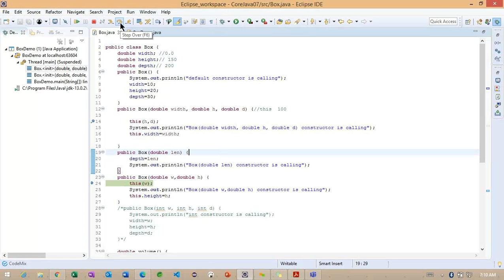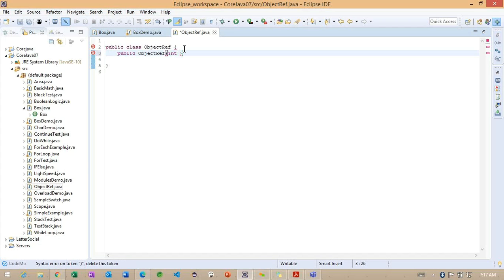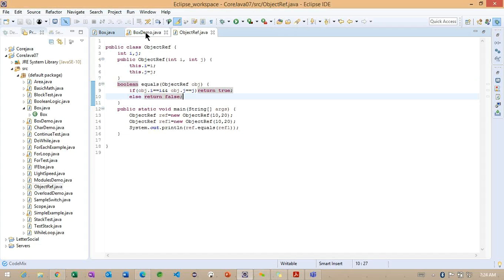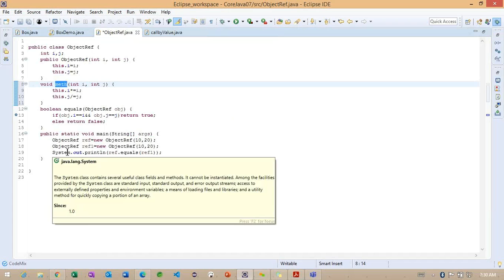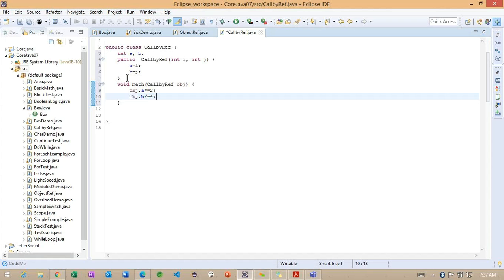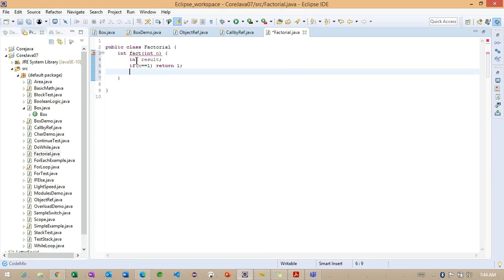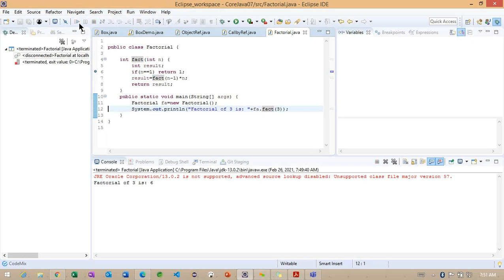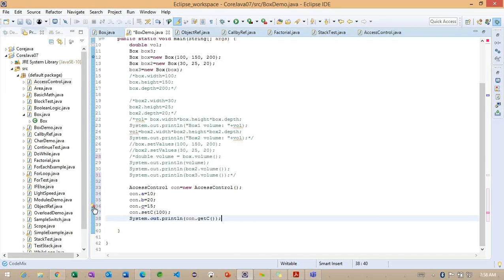Instant Meeting 2021 02 26 2